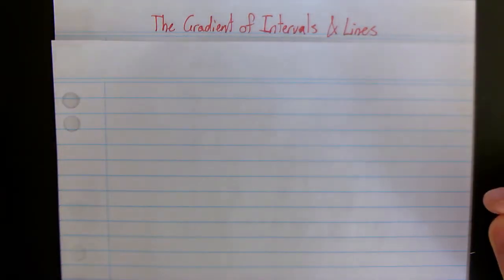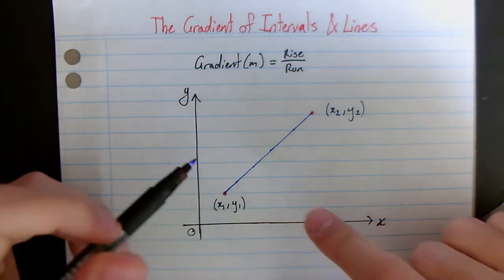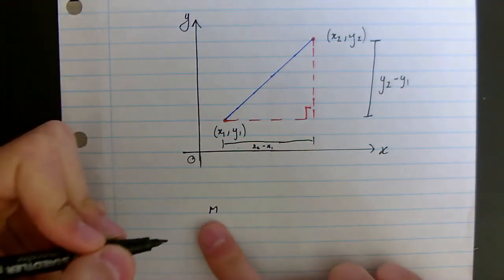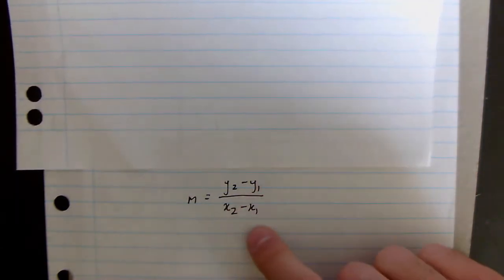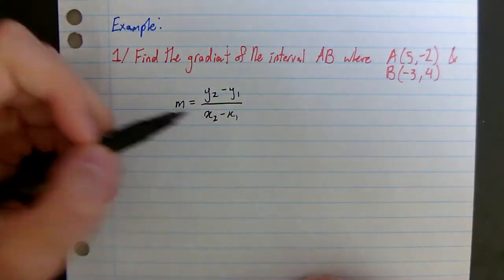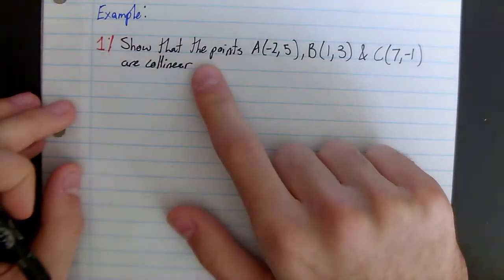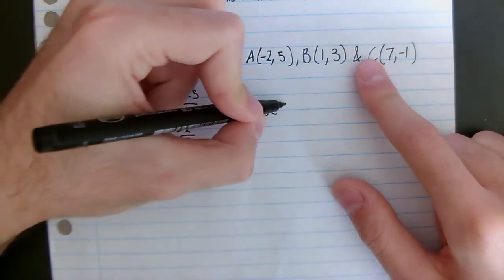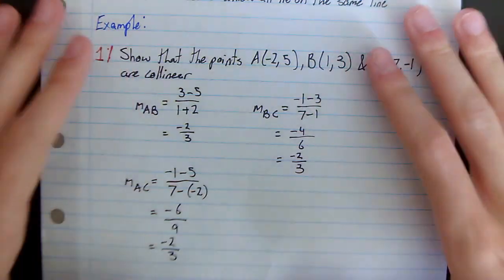The Gradient of Intervals and Lines